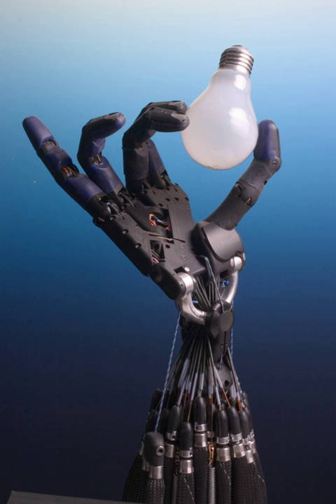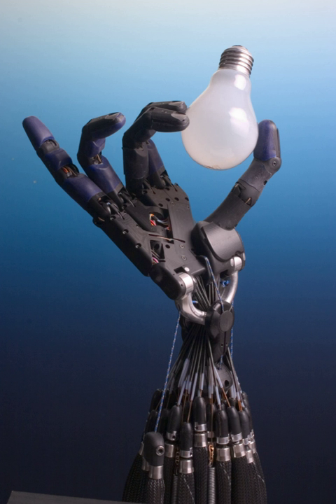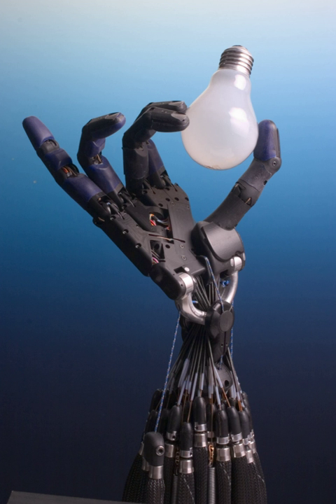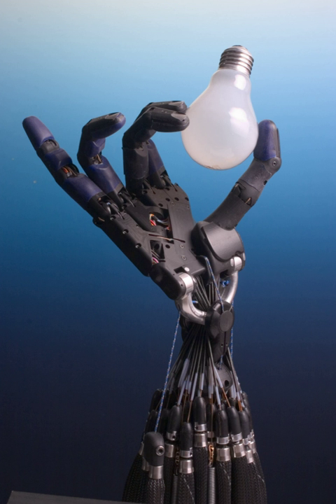Biorobotics | Wikipedia audio article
00:00:30 1 Bio-inspired robotics
00:00:57 2 Practical experimentation

- Socrates

SUMMARY
Biorobotics covers the fields of cybernetics, bionics and even genetic engineering as a collective study.
Biorobotics may make robots that emulate or simulate living biological organisms mechanically or even chemically, or make biological organisms as manipulatable and functional as robots, or use biological organisms as components of robots. Biorobotics could use genetic engineering to create organisms designed by artificial means.